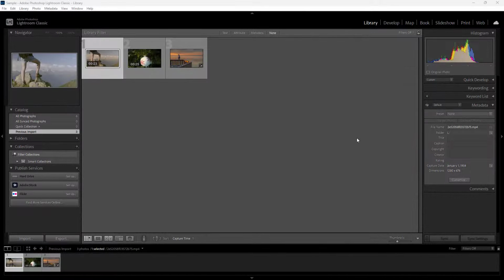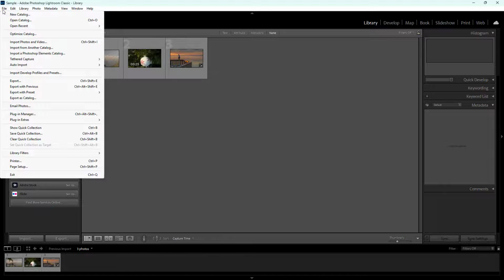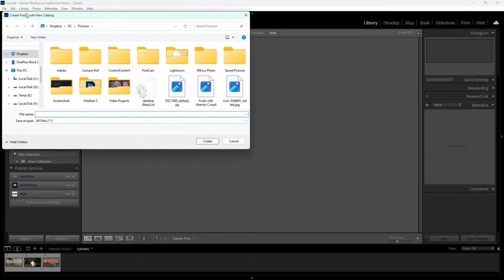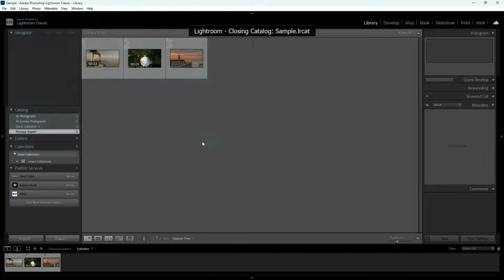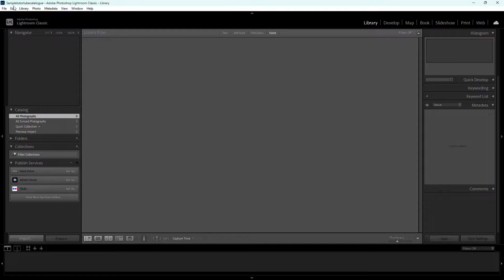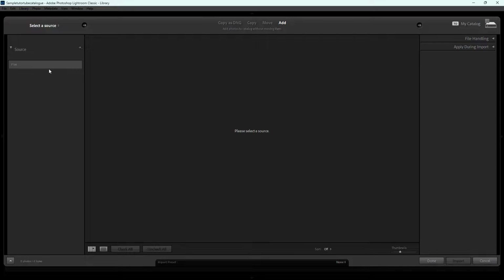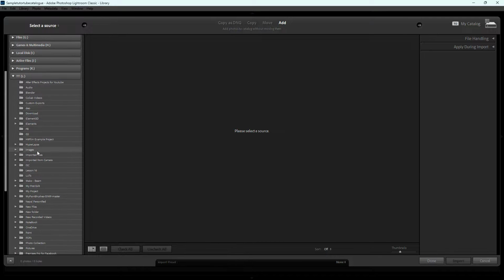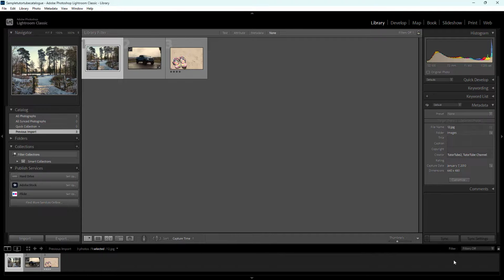Adobe Photoshop Lightroom Classic - Lesson 2 - Creating Catalogue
In this tutorial, we’ll explore the essentials of Creating Catalogue in Adobe Photoshop Lightroom Classic.